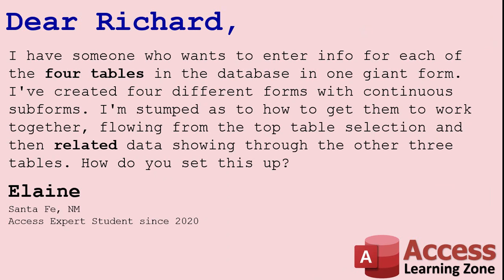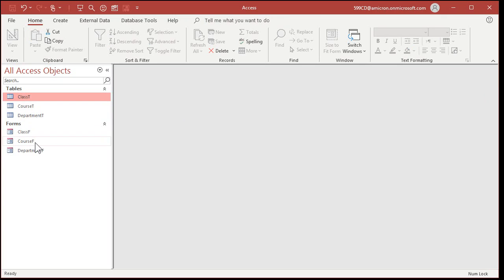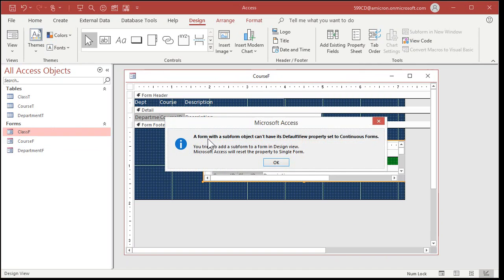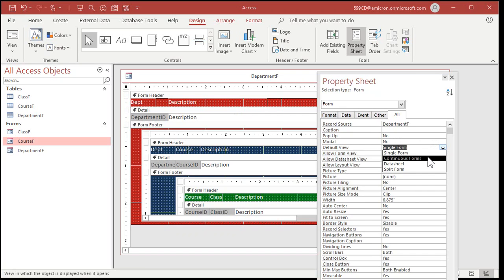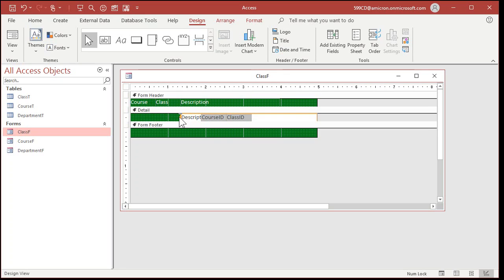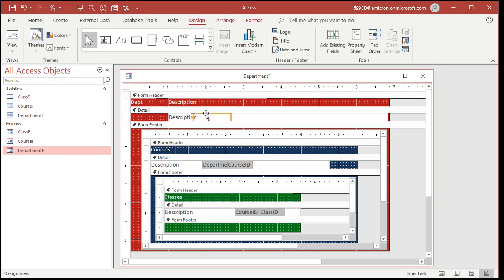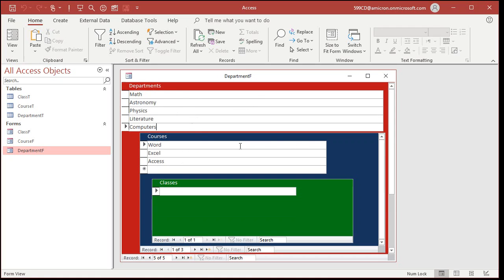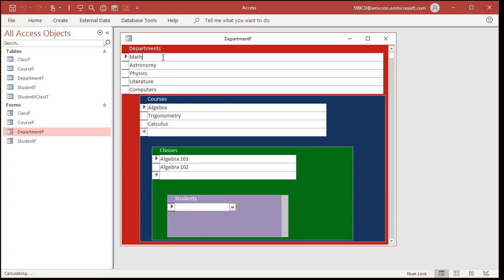How to Create Multiple Nested Continuous Subforms in Microsoft Access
In this video, I'll show you how to create multiple continuous (list) subforms inside of each other. We'll track data for a fictional college and store departments, courses, and classes. So if you want to know in which courses you'll find classes like "Neil DeGrasse Tyson's Favorite Hits" or "Which Captain is Your Favorite, and Why is it Picard?" then you'll be able to quickly locate them with these forms.

Elaine from Sante Fe, NM (an Access Expert student) asks: I have someone who wants to enter info for each of the four tables in the database in one giant form. I've created four different forms with continuous subforms. I'm stumped as to how to get them to work together, flowing from the top table selection and then related data showing through the other three tables. How do you set this up?

BONUS FOR CHANNEL MEMBERS:
Silver Members and up get access to a 37-minute long EXTENDED CUT of this video which covers additional examples. That video will show you how to create another subform that has a list of students enrolled in each class. You will create a student table and subform, a junction table to hold a many-to-many relationship with the class table, and a combo box on that student form to select each student. Plus the Extended Cut shows how all of the initial tables and forms were built from scratch.